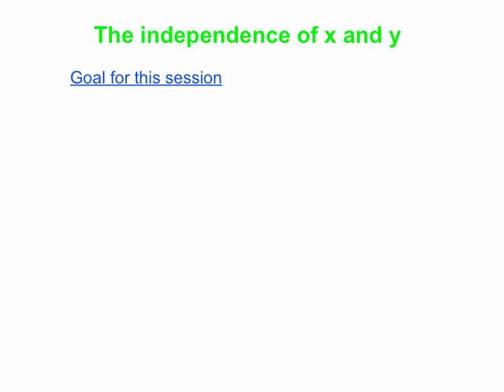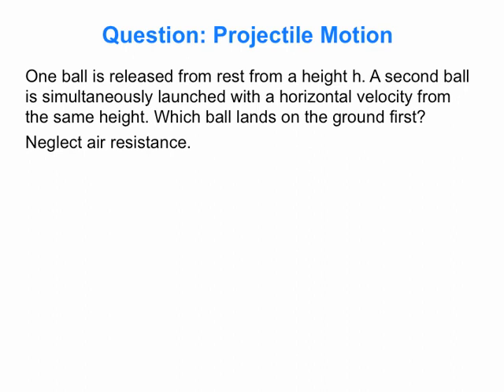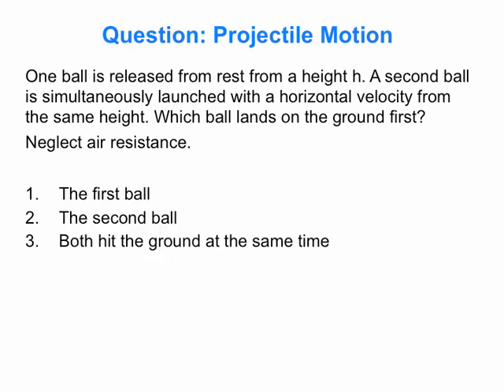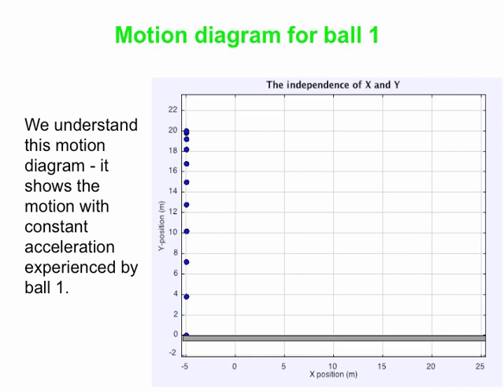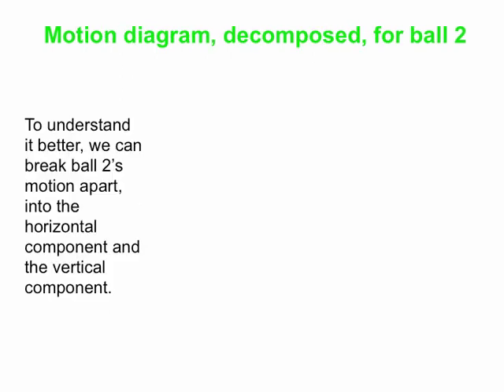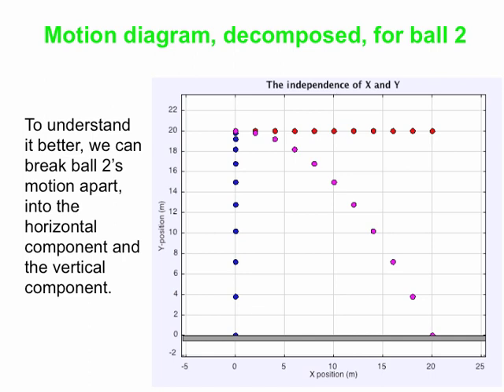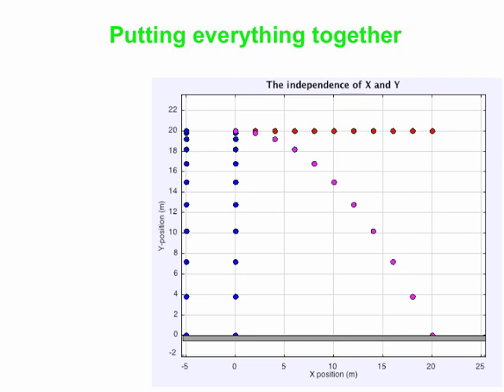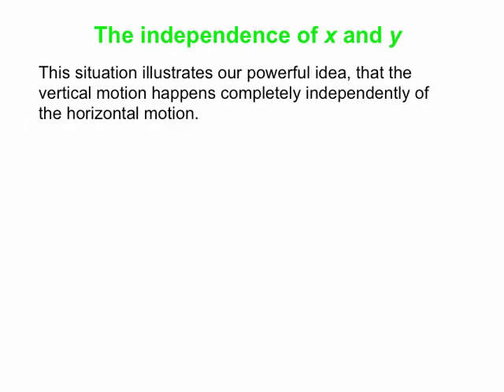PY105 pre-class video for session 8 - the independence of x and y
In this video, we discuss a very powerful idea, that motion in two dimensions can often be reduced to two independent one-dimensional motions. For example, in the absence of air resistance, the parabolic trajectory of a baseball can be separated into its horizontal and vertical components, with those components being analyzed separately.